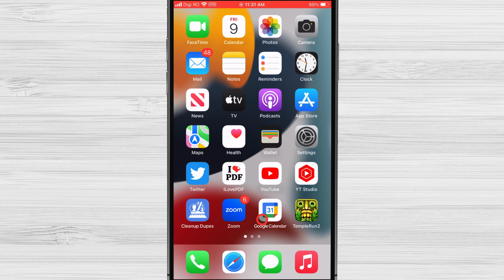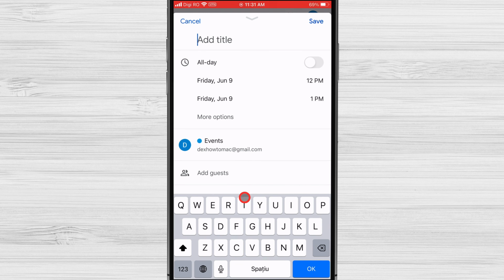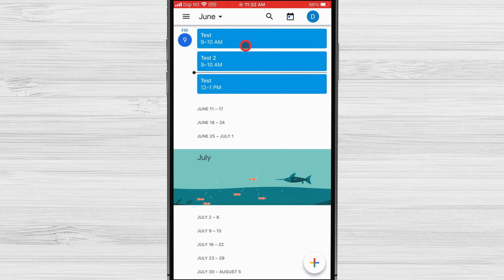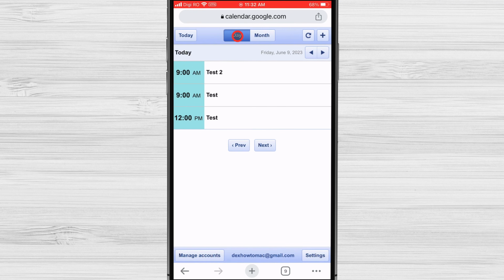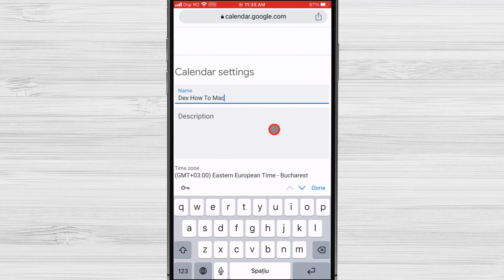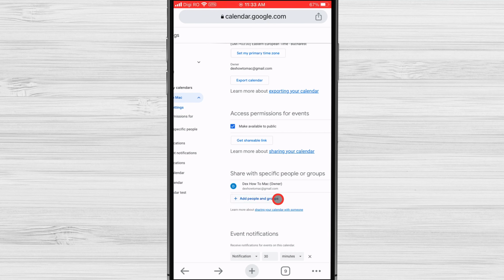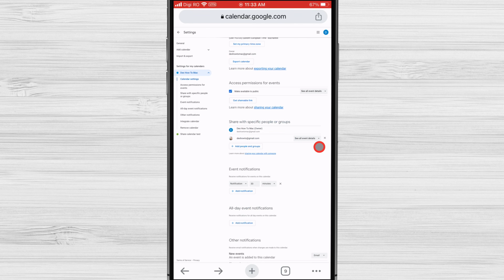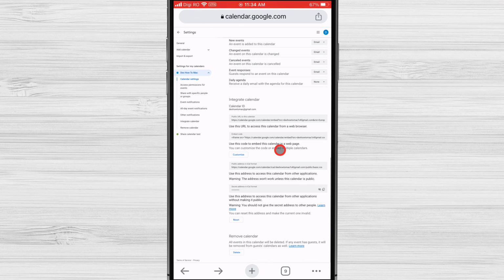How to Share Google Calendar on iPhone Fast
This step-by-step tutorial shows you how to share your Google Calendar on your iPhone. Sharing your plan with family, friends, or coworkers can help you get more done and work better together. It's easy to share your Google Calendar on your iPhone, so you can plan events, set up meetings, and keep everyone up to date.

In this tutorial, we'll show you how to use the official Google Calendar app on your iPhone to share your Google Calendar. We'll go over everything you need to know, from how to access the sharing settings to how to invite people and control their entry levels. By the end of this video, you'll be able to use your shared Google Calendar on your iPhone to easily work together and stay on top of things.

00:00 Introduction
00:43 Share the event with somebody on iPhone
01:22 Share the calendar on iPhone